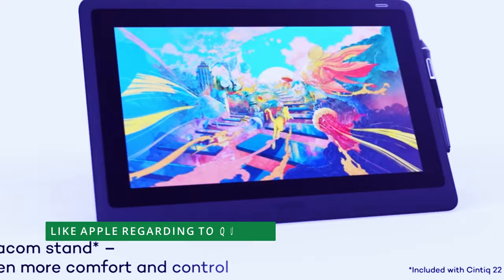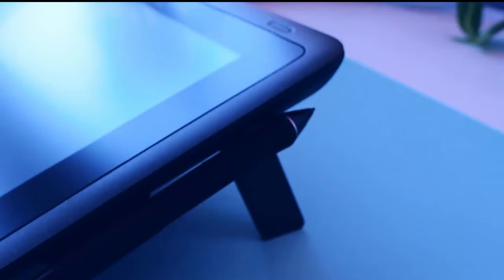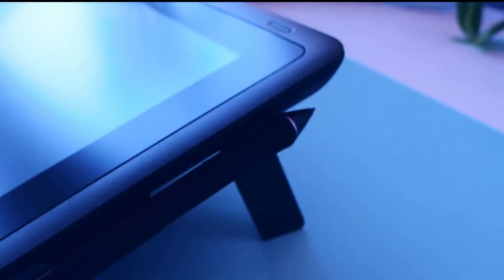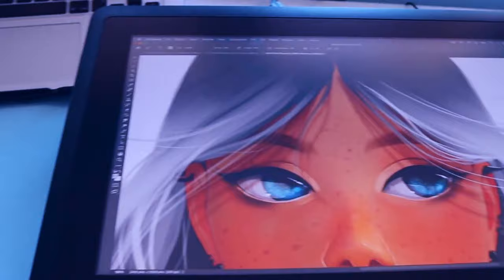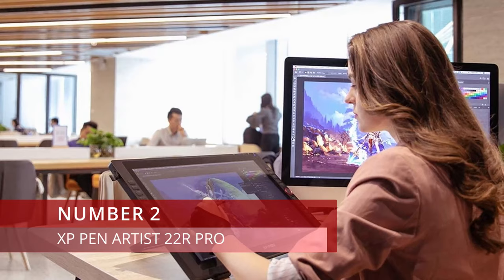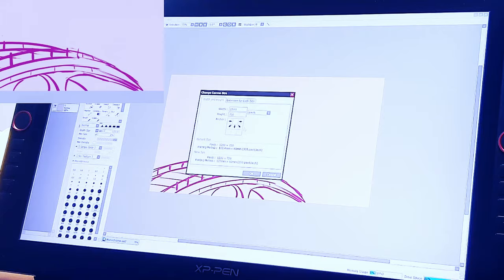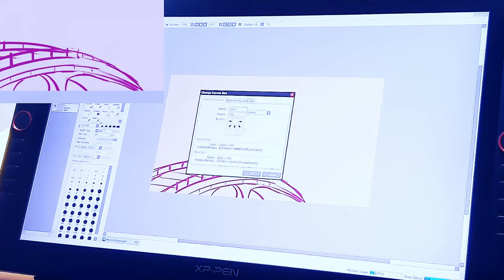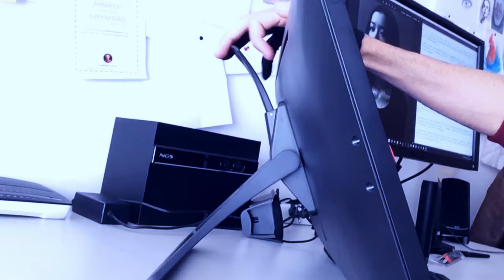Best Drawing Tablets with Screens 2024 | (From Beginner to Pro)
Are you looking for the Best Drawing tablet with a Screen in 2024?
Here are the Best 5 Options!
🢂🢂Click show more Below for Links🢀🢀
► 1. IPad Pro 2021 Edition

► 2. XP PEN Artist 22R Pro

► 3. Wacom Cintiq 16 or 22

► 4. XP PEN ARTIST 13.3 Pro

► 5. Huion Kamvas Pro 13

Luigi's Product Reviews is a participant in the Amazon Services LLC Associates Program. I earn through amazon associates from qualifying purchases.

(Doesn't affect my review, I always make sure to research very well and gather multiple opinions)

Hope you guys enjoyed the video!   If you did?

Comment any questions you Have below! Il try my best to answer them